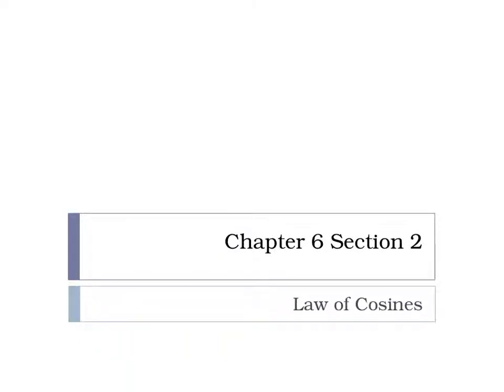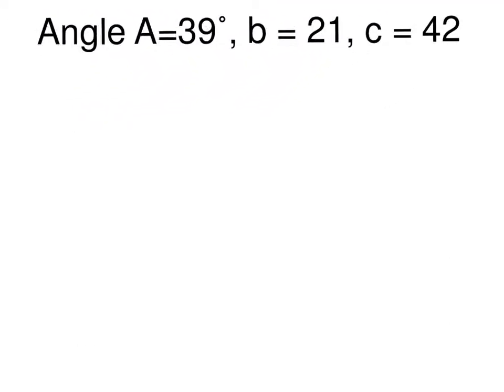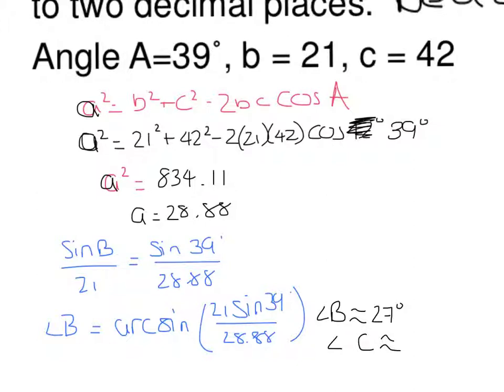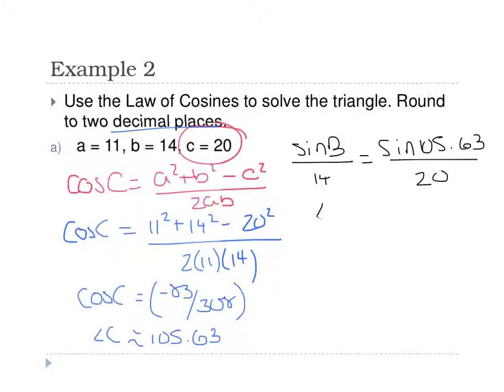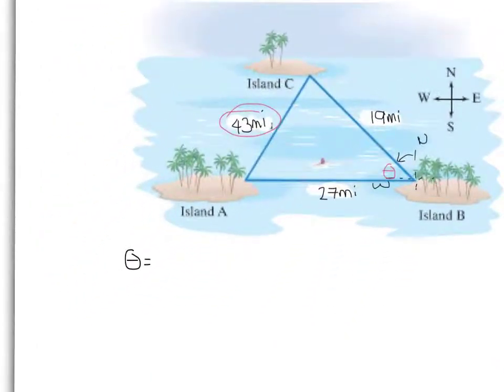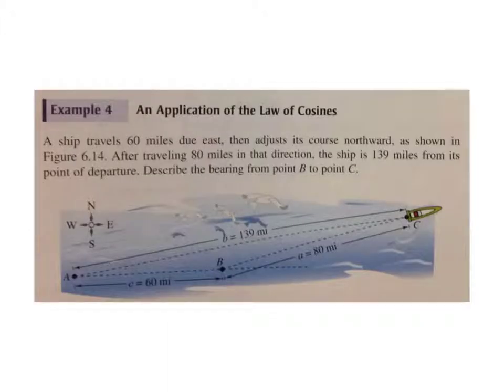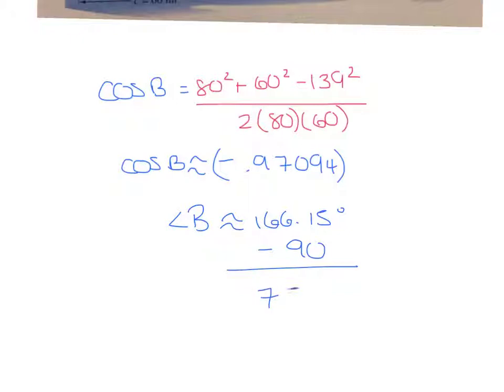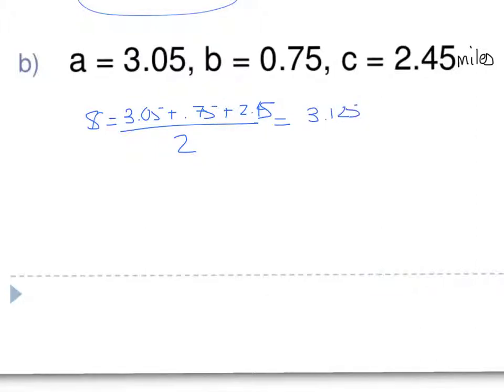6.2 Law of Cosines